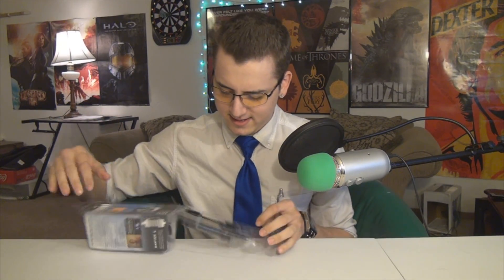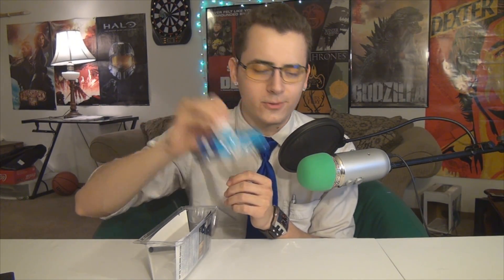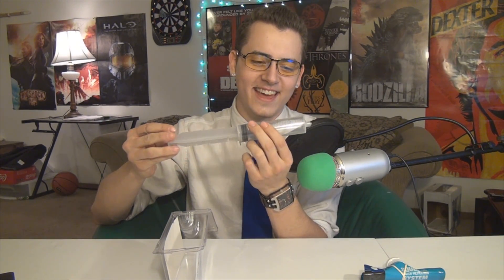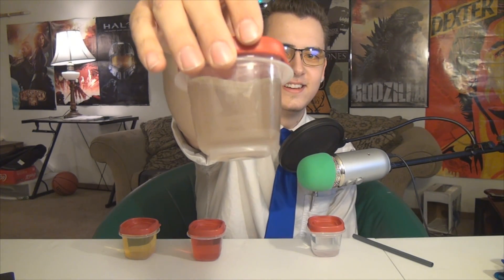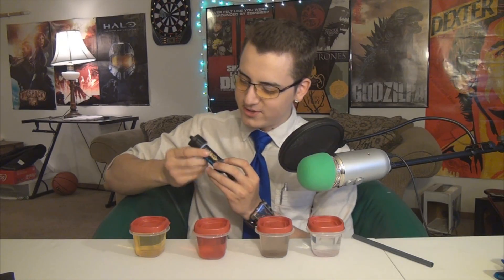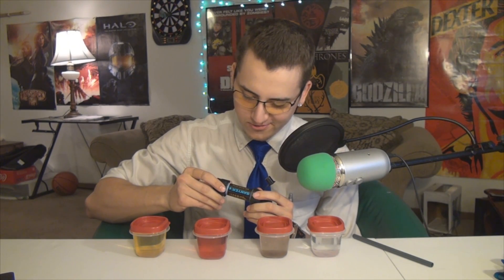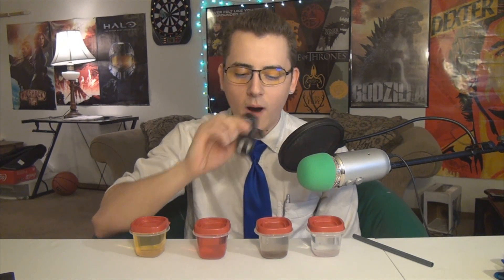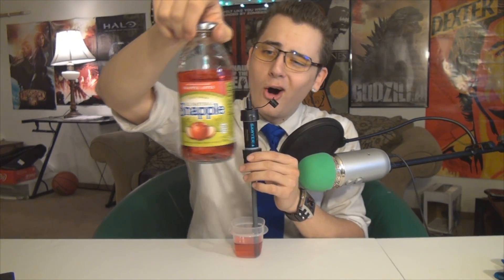THE URINE CHALLENGE - Drinking my Own PEE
Hey Fro's, Remember to leave a like on the videos you enjoy, it lets me know what videos you guys like more!

-Wanna be Partnered with possibly the best Network ever! Go to Freedom and Apply